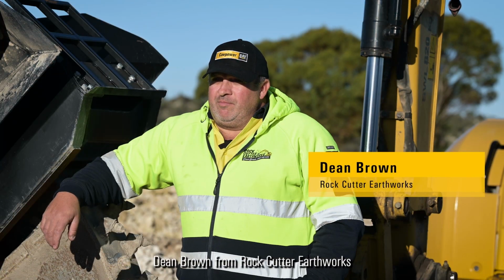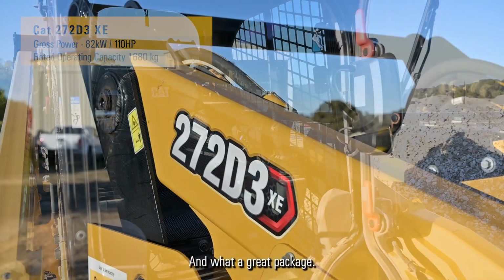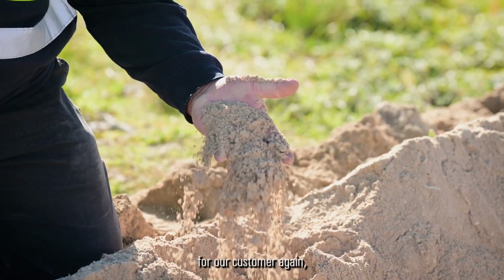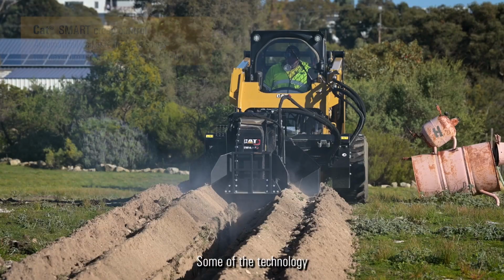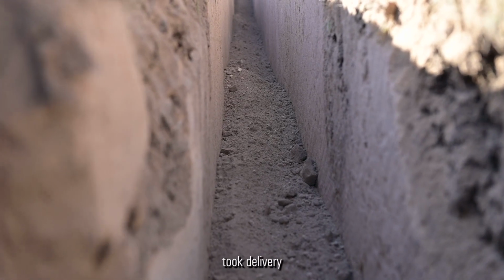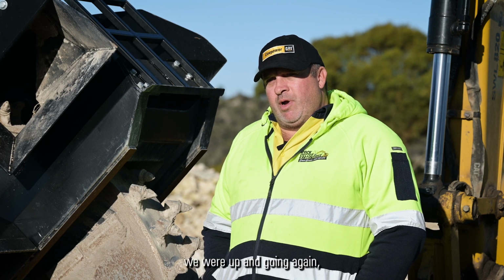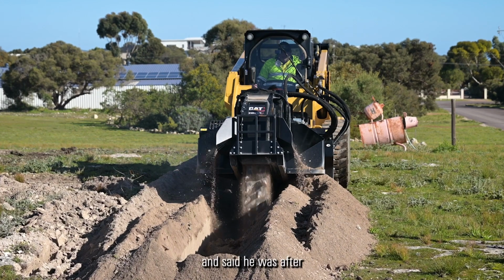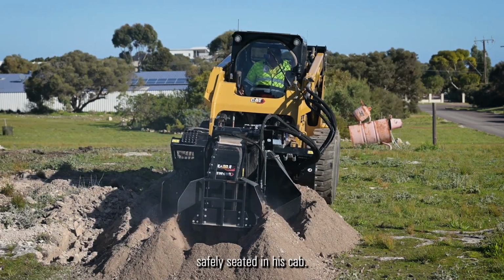Cat® 272D3 XE Skid Steer Loader and SW480 Wheel Saw (Australia)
Dean Brown of Rock Cutter Earthworks in South Australia explains how his Cat® 272D3 XE matched with the Cat SW480 Wheel Saw helps reduce trenching time from 5 days to 1 day in his rocky application. Learn more about the Cat 272D3 XE and the SW480 Wheel Saw